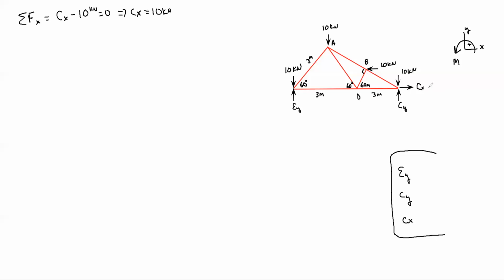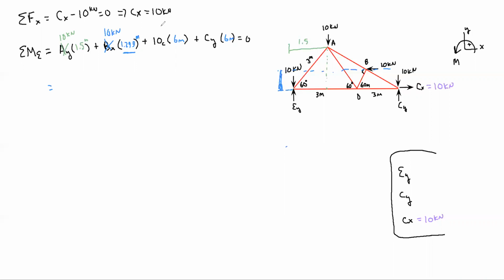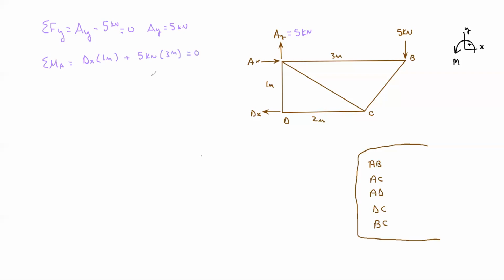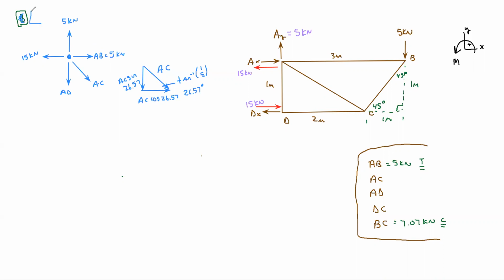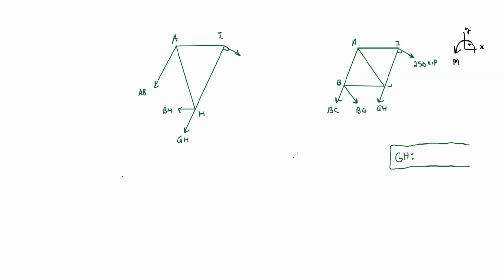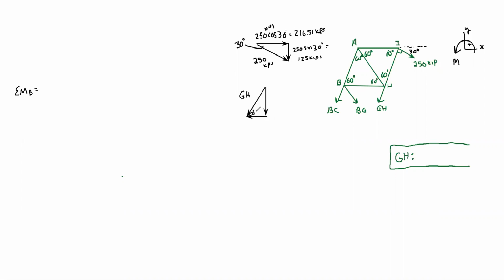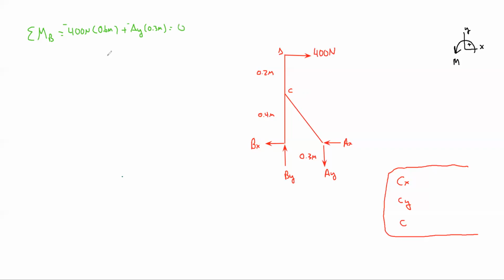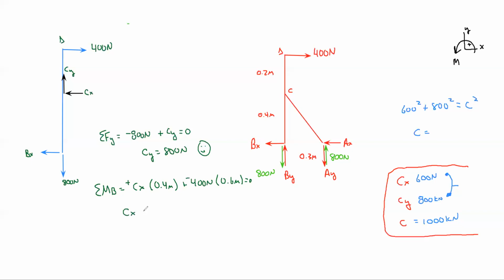Test 2 Solutions